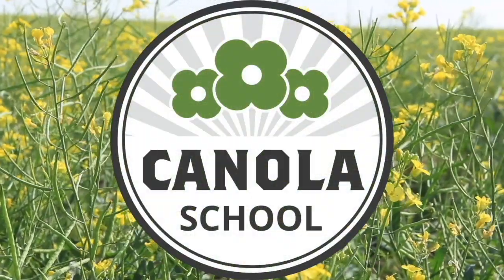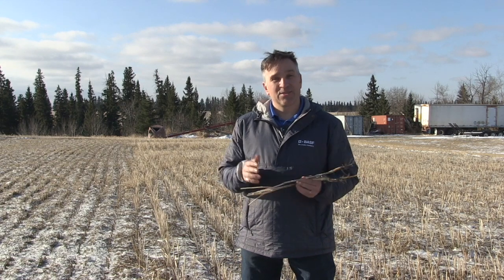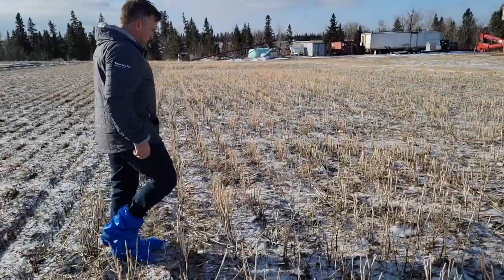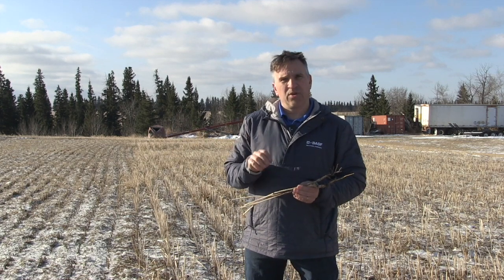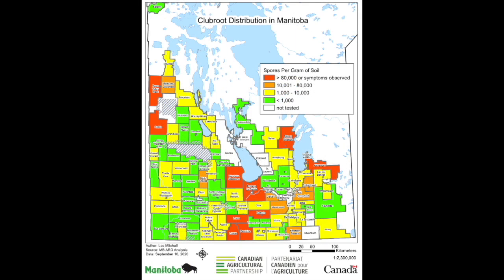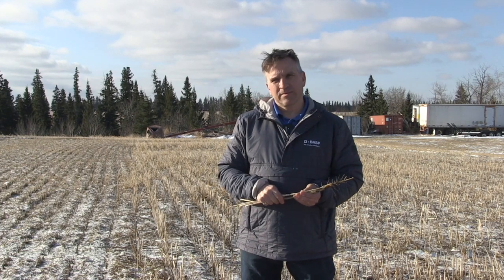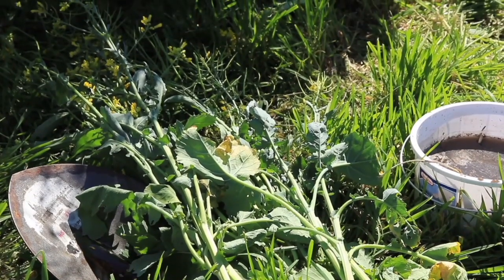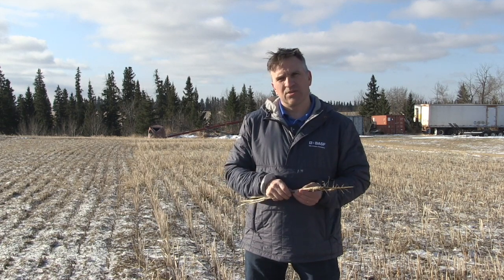Canola School: Scouting strategies for clubroot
Any time you're growing canola, and any field you're growing it in, clubroot should be on your mind. For Leighton Blashko, senior technical specialist at BASF Canada, the two most import things are sanitation and avoidance, when it comes to this yield-robbing disease.

In this Canola School episode, Blashko and field editor Kara Oosterhuis talk about strategies for preventing clubroot spread, and whether or not our scouting strategy is covering all the bases.